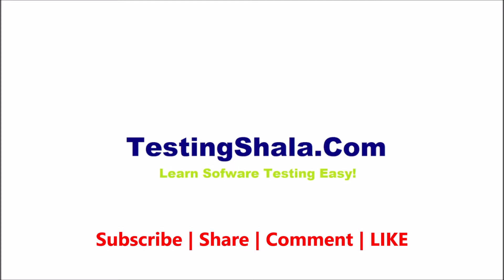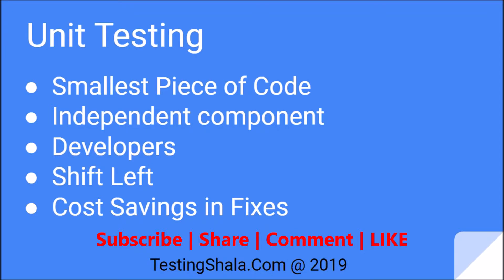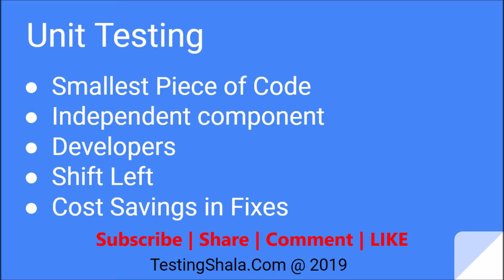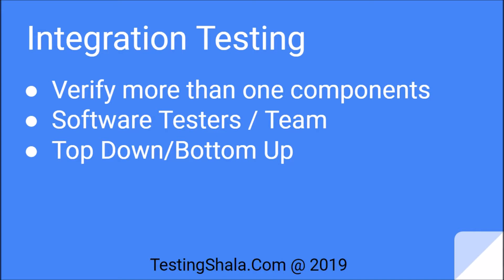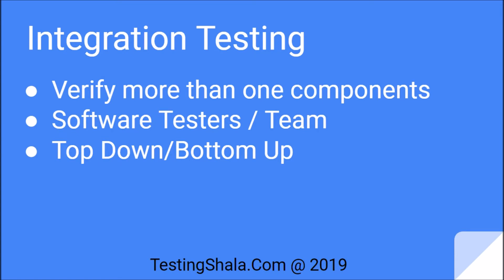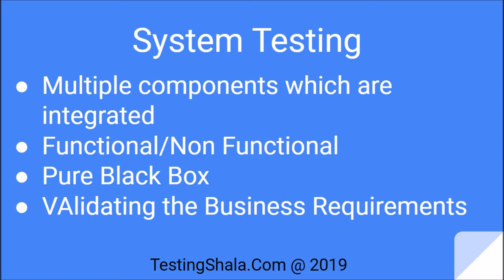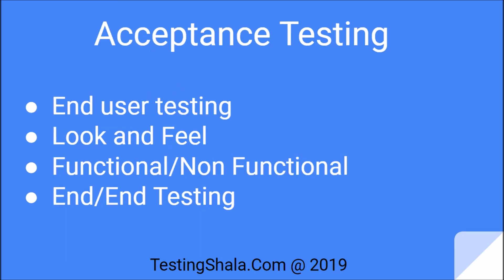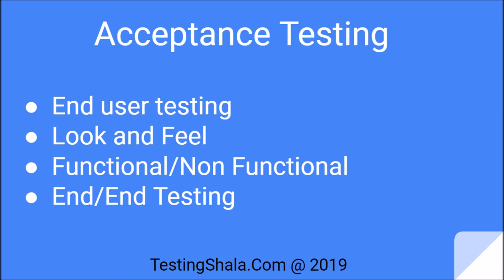levels of software testing | 4 levels | testingshala | manual testing basic concepts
levels of software testing( software engineering )| 4 levels | testingshala  | manual testing basic concepts

Levels of software testing
There are four types of software testing.
 Unit testing
 Integration testing
 System testing
 Acceptance testing

Unit testing
This is where individual modules of codes are tested. Here each piece of code in the application is tested by the developer in the developer’s environment. It comes under white box testing and it is the earliest level of testing. This is done in order to save the cost.

Integration testing
It tests the integration of multiple component modules and it is carried out by the software testers. This process uses programs such as stubs and drivers. It is the second level of testing where the multiple components are seen as single system. It comes under both black box and white box testing. It is further divided into;
I. Top down
High levels of modules are tested first then the lower levels of modules are tested.
II. Bottom up Low level of module is tested first then the high level modules are tested.

System testing
It is also called as end to end testing, where the end users test the software. It comes under black box testing. In this testing it validates the business requirements and undergoes both functional and non functional tests such as response time, load taken and among others.

Acceptance testing
It is where end users/clients test, by looking and feeling the product or software and thereby giving the feedback to the developers. After this type of testing, payments are done and the product is delivered